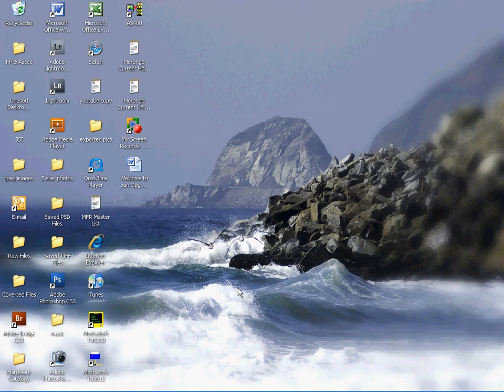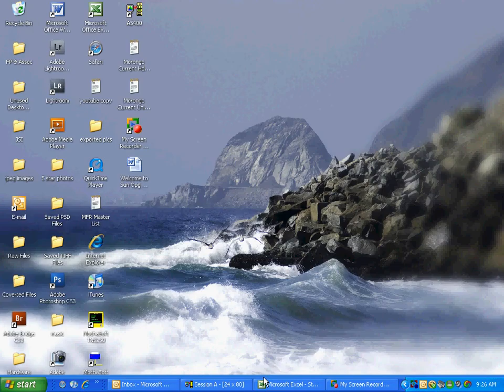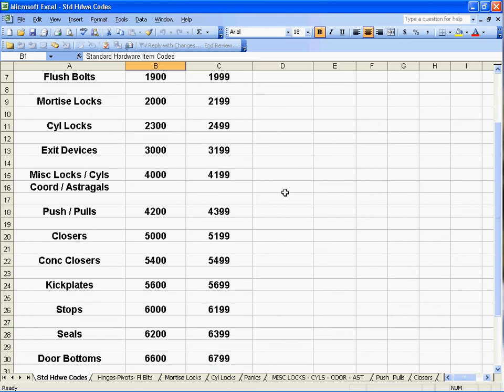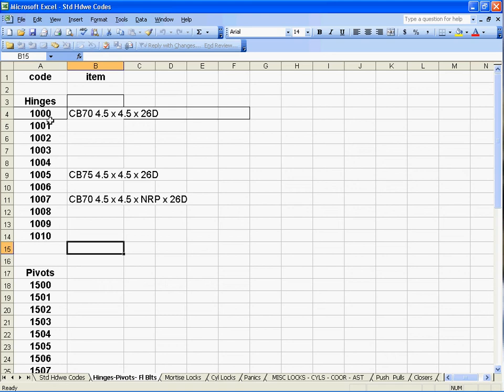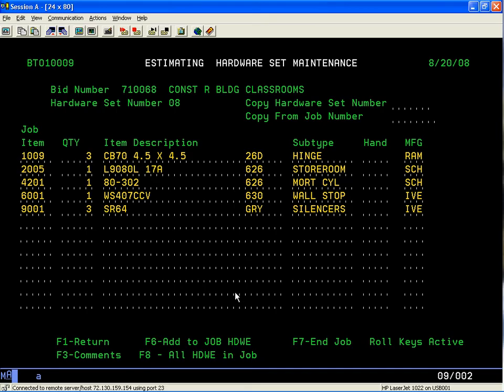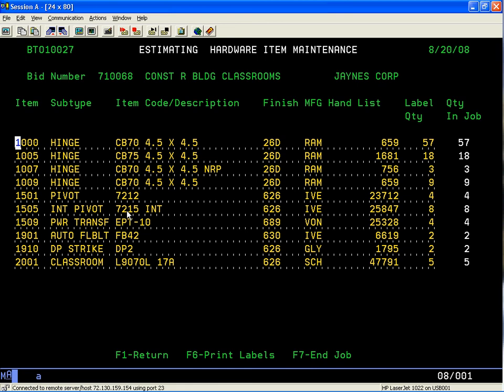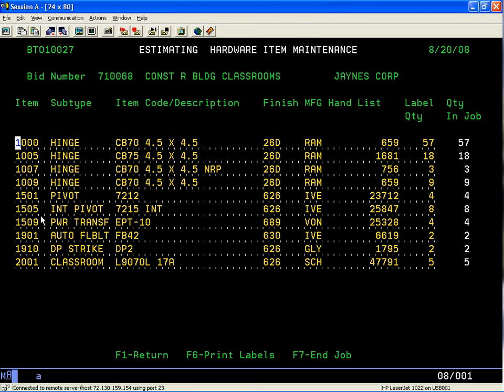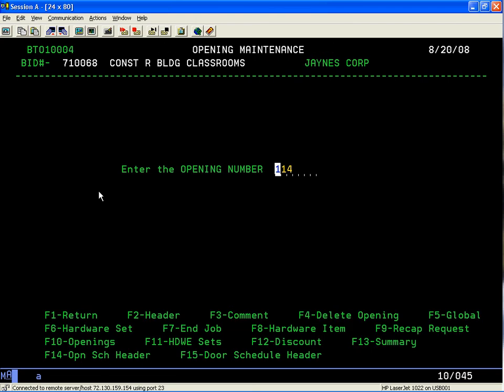Door Software - Lesson 6.2 - Std Hardware Codes